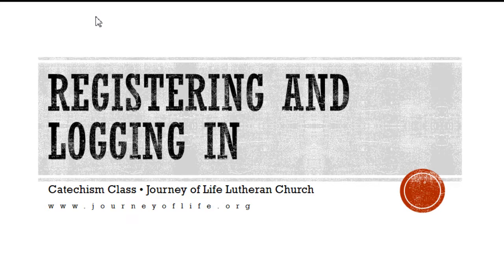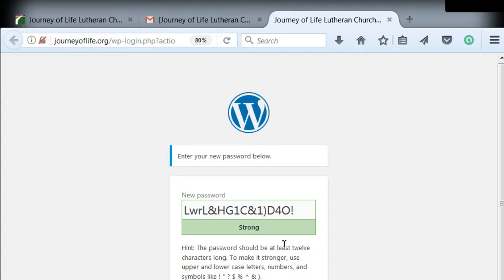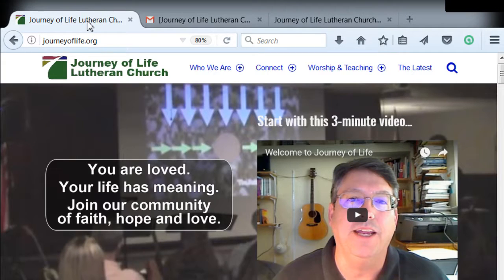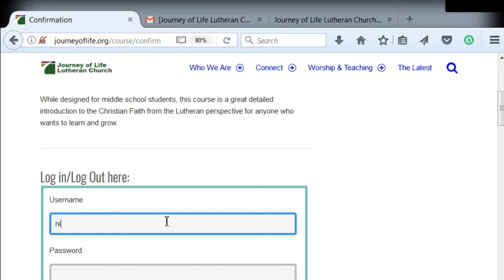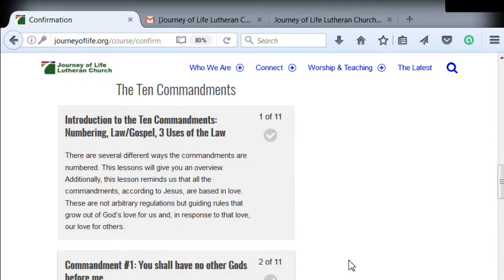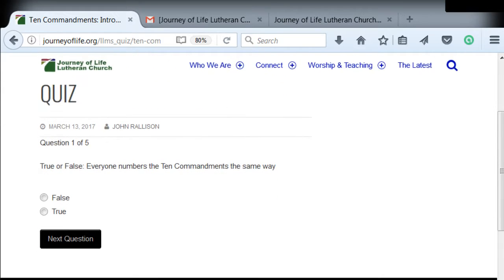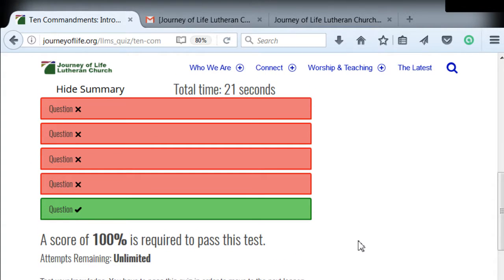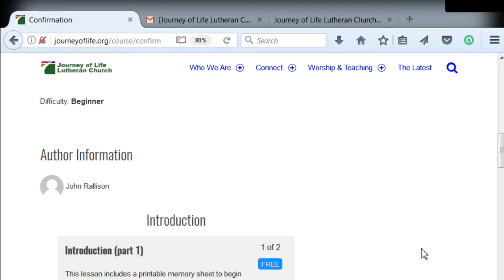Catechism Online - Getting Started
This video walks you through the process of getting registered and how the class format works.